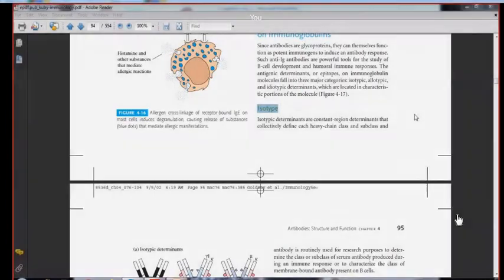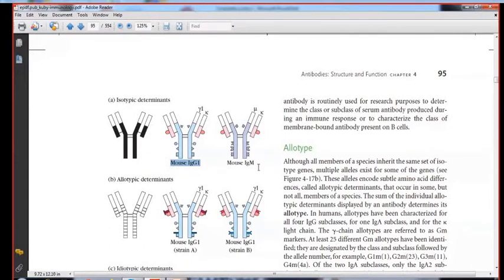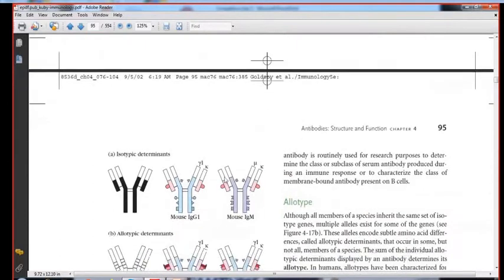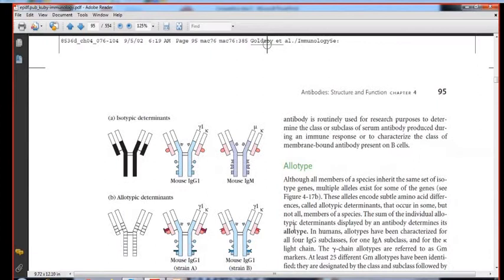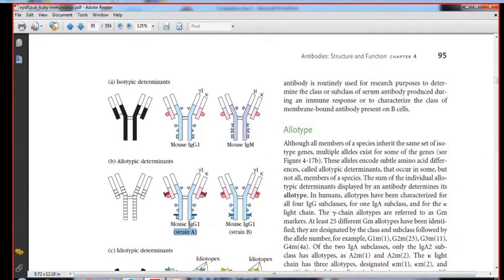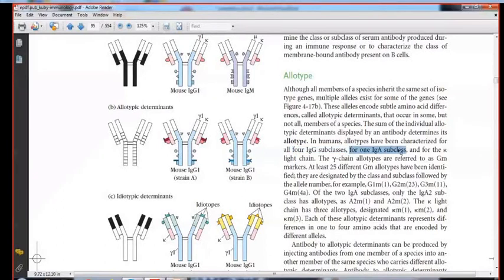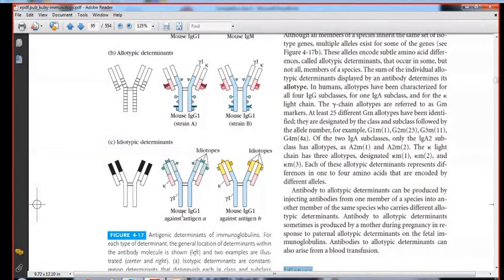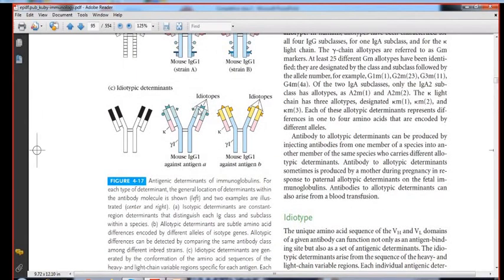Immunology isotype, allotype,idiotype determinants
Explanation about isotypes, allotypes and idiotypes.. In immunology it is very important to understand the differences between these three terms. Antiisotypic antibody is when we are taking two antibody from different genus.